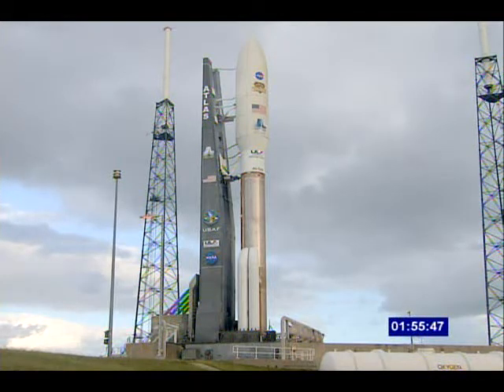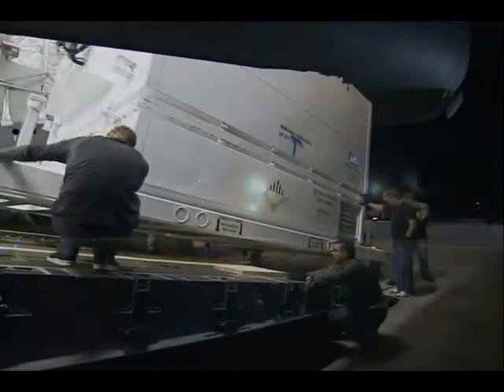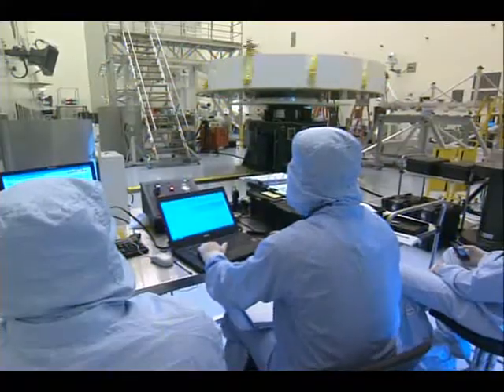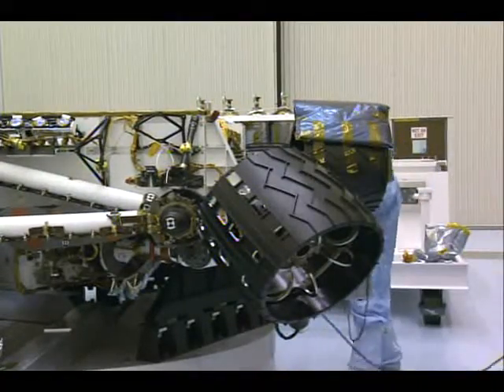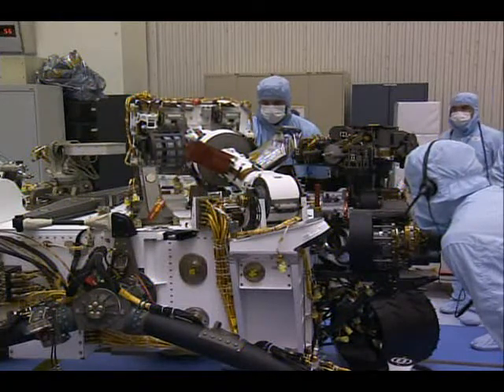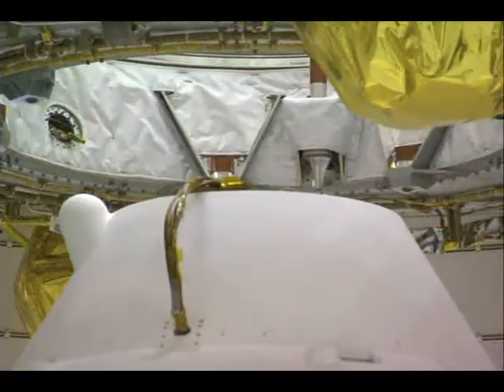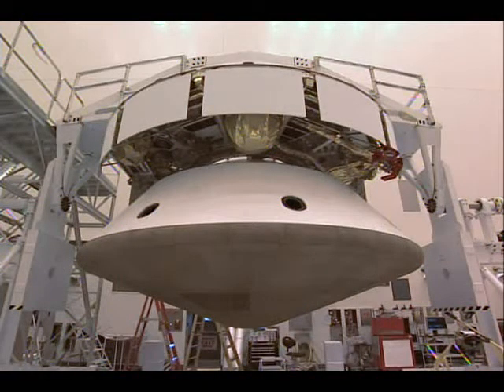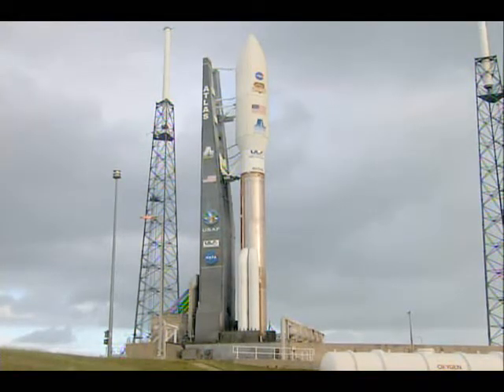Mars Science Laboratory Prelaunch Preparations And Final Testing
This video reviews the preparations, including arrival at Kennedy Space Center and final testing, of the Mars Science Laboratory before launch.

NASA began a historic voyage to Mars with the Nov. 26 launch of the Mars Science Laboratory, which carries a car-sized rover named Curiosity. Liftoff from Cape Canaveral Air Force Station aboard an Atlas V rocket occurred at 10:02 a.m. EST (7:02 a.m. PST).

"We are very excited about sending the world's most advanced scientific laboratory to Mars," NASA Administrator Charles Bolden said. "MSL will tell us critical things we need to know about Mars, and while it advances science, we'll be working on the capabilities for a human mission to the Red Planet and to other destinations where we've never been."

The mission will pioneer precision landing technology and a sky-crane touchdown to place Curiosity near the foot of a mountain inside Gale Crater on Aug. 6, 2012. During a nearly two-year prime mission after landing, the rover will investigate whether the region has ever offered conditions favorable for microbial life, including the chemical ingredients for life.

"The launch vehicle has given us a great injection into our trajectory, and we're on our way to Mars," said Mars Science Laboratory Project Manager Peter Theisinger of NASA's Jet Propulsion Laboratory in Pasadena, Calif. "The spacecraft is in communication, thermally stable and power positive."

The Atlas V initially lofted the spacecraft into Earth orbit and then, with a second burst from the vehicle's upper stage, pushed it out of Earth orbit into a 352-million-mile (567-million-kilometer) journey to Mars.

"Our first trajectory correction maneuver will be in about two weeks," Theisinger said. "We'll do instrument checkouts in the next several weeks and continue with thorough preparations for the landing on Mars and operations on the surface."

Curiosity's ambitious science goals are among the mission's many differences from earlier Mars rovers. It will use a drill and scoop at the end of its robotic arm to gather soil and powdered samples of rock interiors, then sieve and parcel out these samples into analytical laboratory instruments inside the rover. Curiosity carries 10 science instruments with a total mass 15 times as large as the science-instrument payloads on the Mars rovers Spirit and Opportunity. Some of the tools are the first of their kind on Mars, such as a laser-firing instrument for checking the elemental composition of rocks from a distance, and an X-ray diffraction instrument for definitive identification of minerals in powdered samples.

To haul and wield its science payload, Curiosity is twice as long and five times as heavy as Spirit or Opportunity. Because of its one-ton mass, Curiosity is too heavy to employ airbags to cushion its landing as previous Mars rovers could. Part of the Mars Science Laboratory spacecraft is a rocket-powered descent stage that will lower the rover on tethers as the rocket engines control the speed of descent.

The mission's landing site offers Curiosity access for driving to layers of the mountain inside Gale Crater. Observations from orbit have identified clay and sulfate minerals in the lower layers, indicating a wet history.

Precision landing maneuvers as the spacecraft flies through the Martian atmosphere before opening its parachute make Gale a safe target for the first time. This innovation shrinks the target area to less than one-fourth the size of earlier Mars landing targets. Without it, rough terrain at the edges of Curiosity's target would make the site unacceptably hazardous.

The innovations for landing a heavier spacecraft with greater precision are steps in technology development for human Mars missions. In addition, Curiosity carries an instrument for monitoring the natural radiation environment on Mars, important information for designing human Mars missions that protect astronauts' health.